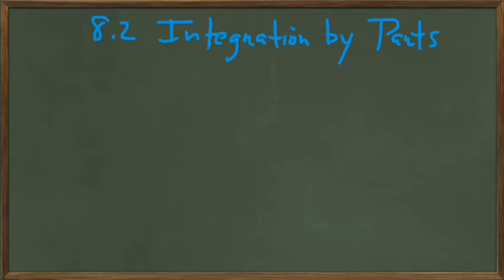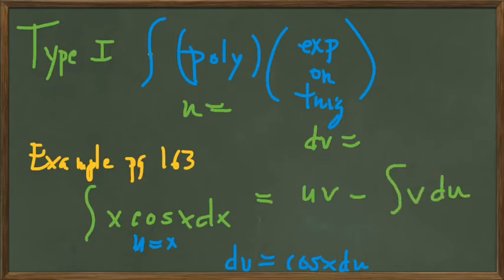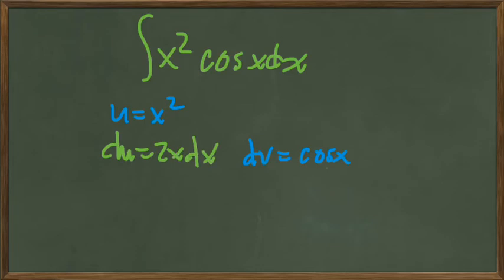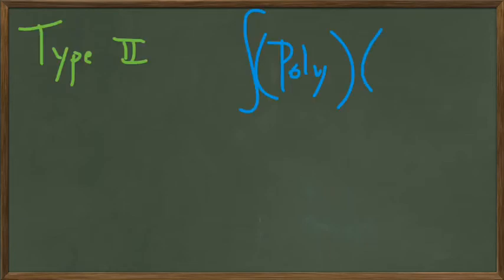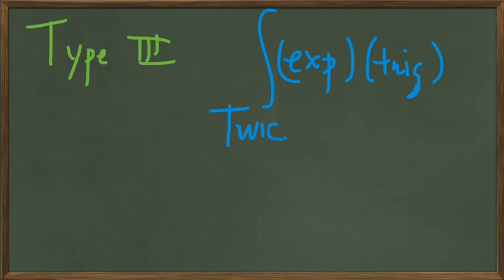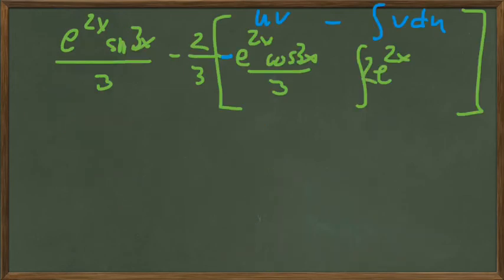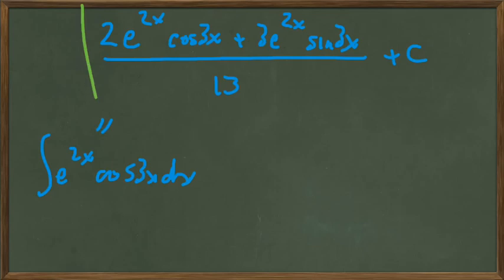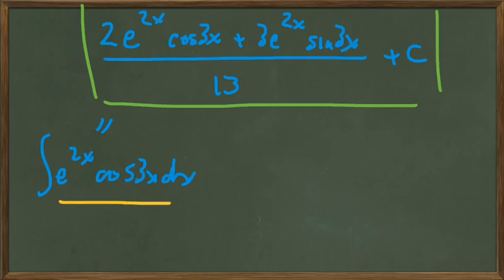8.2 Integration by Parts